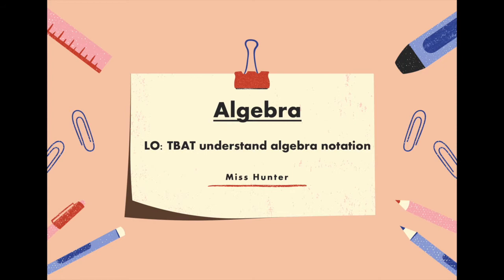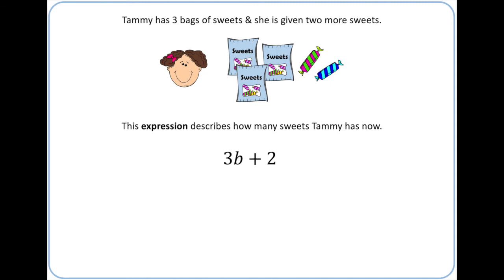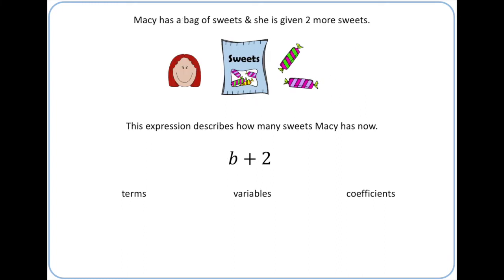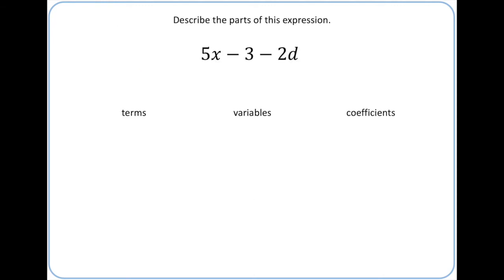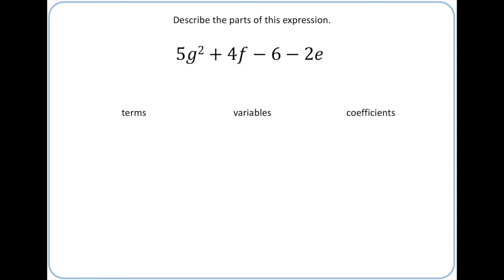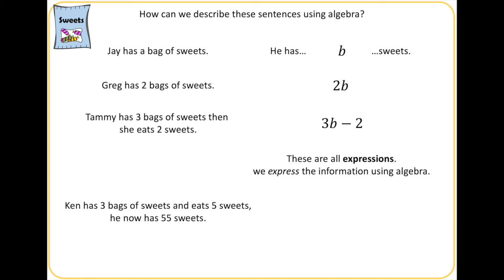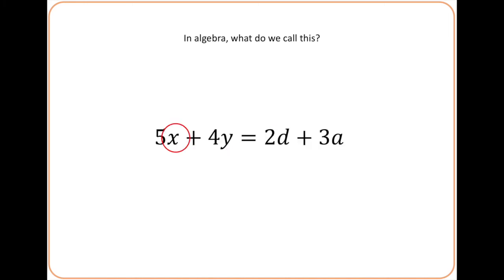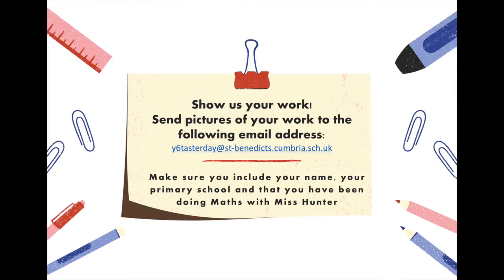Year 6 Taster Day - Maths